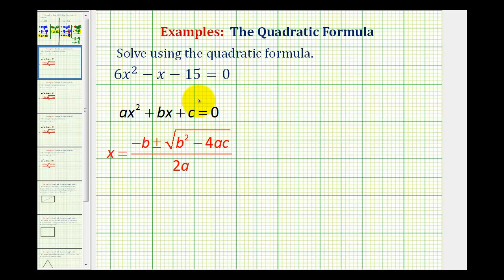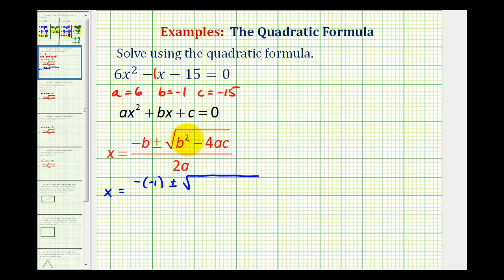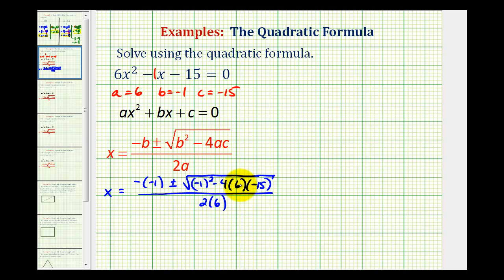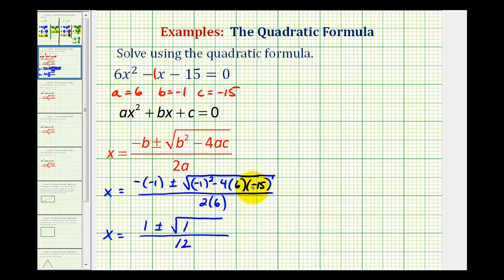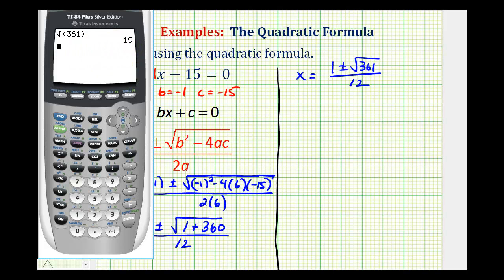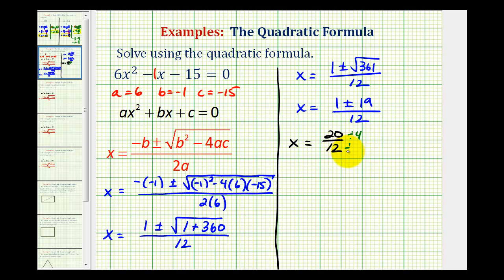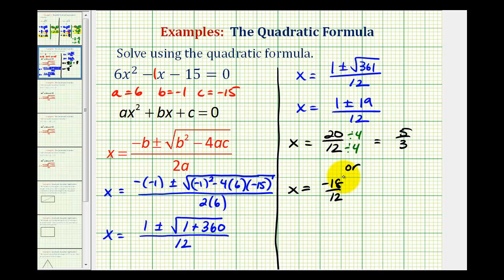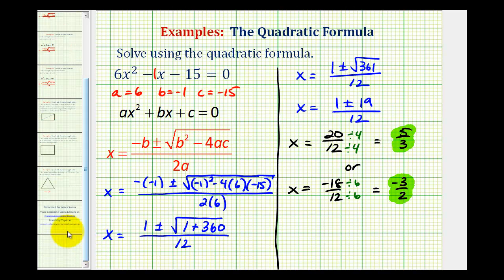Ex: Quadratic Formula - Two Real Rational Solutions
This video provides an example of how to solve a quadratic equation with two real rational solutions using the quadratic formula.